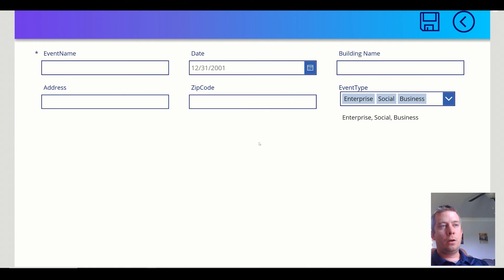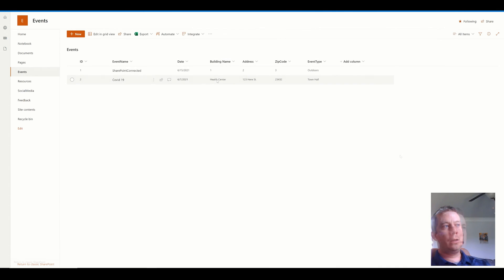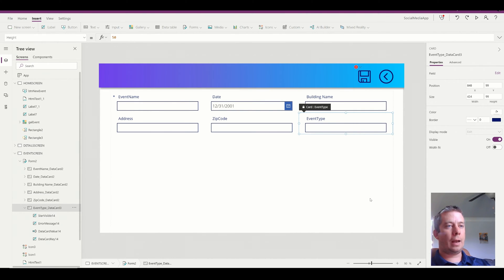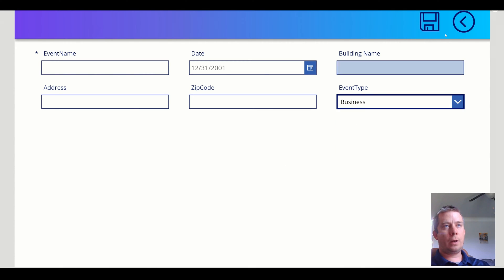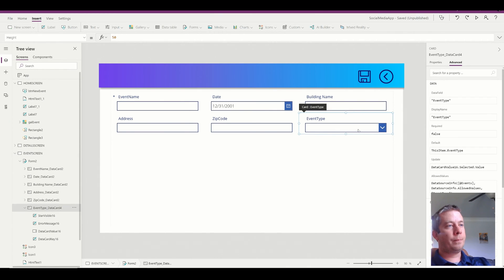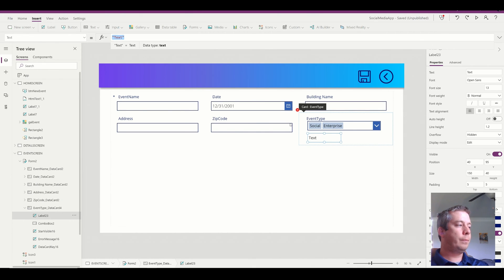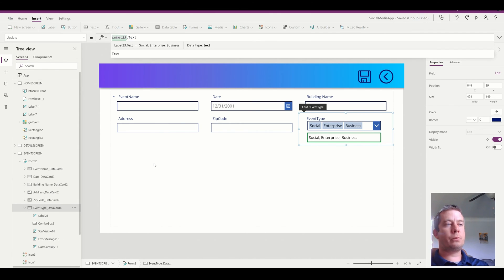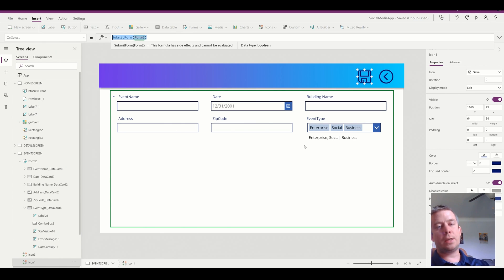PowerApps | Convert Single Line Text to Combobox or Dropdown Made EASY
They were using a default form and wanted to change a text field to a combo-box easily. In this video I convert a single line text field in SharePoint into a Dropdown and a Combo-box.

It's actually fairly simple!